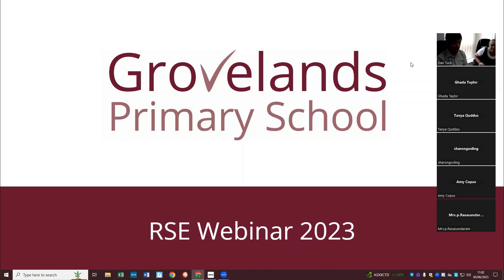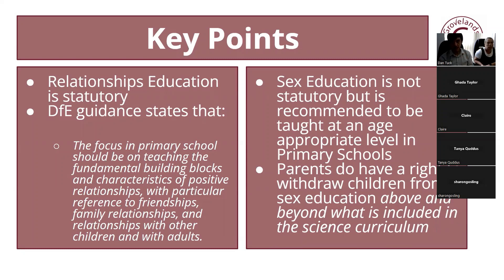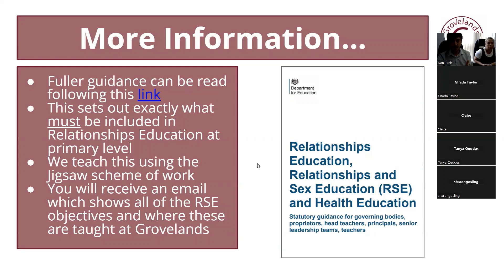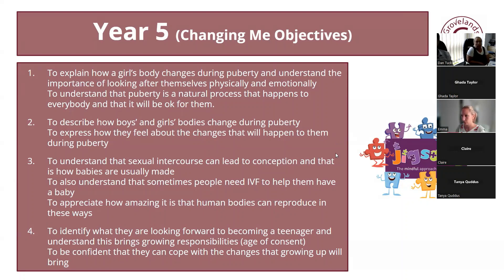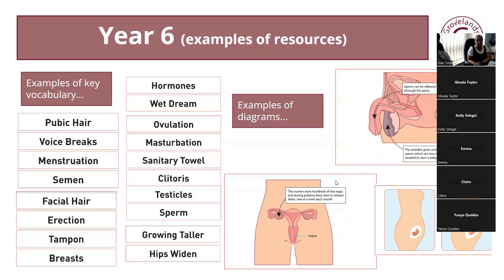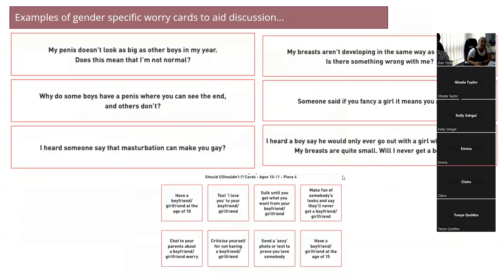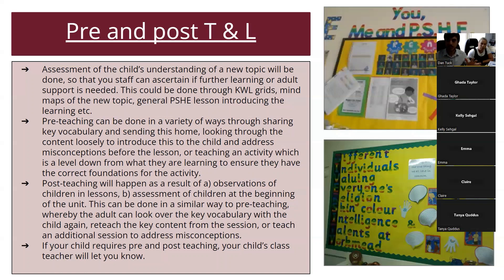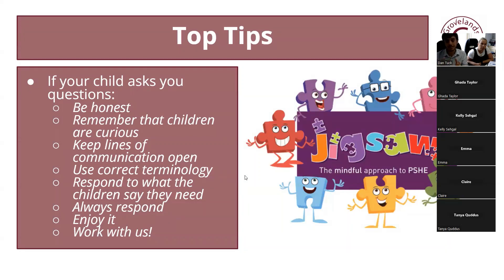Year 5 and 6 RSE Webinar